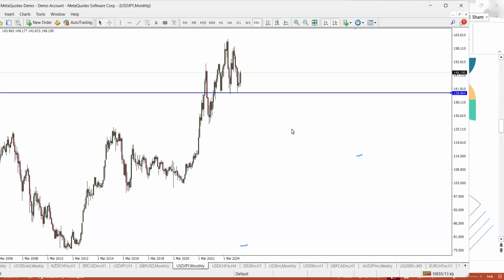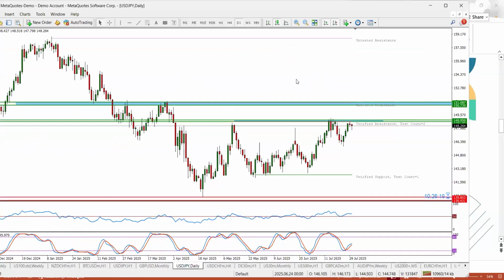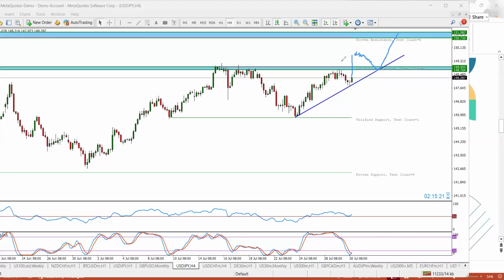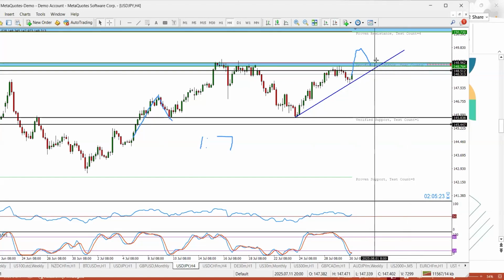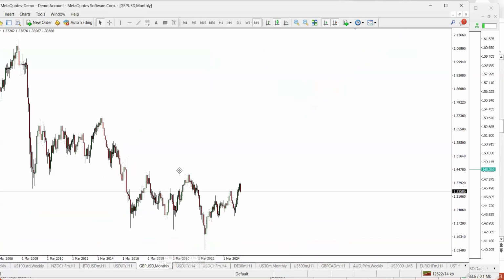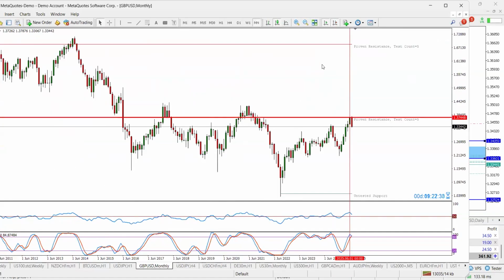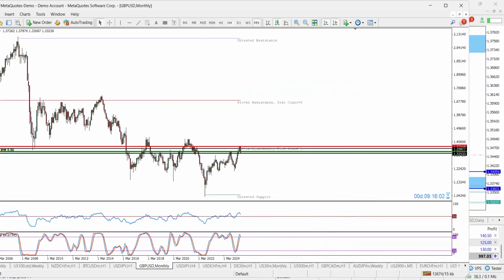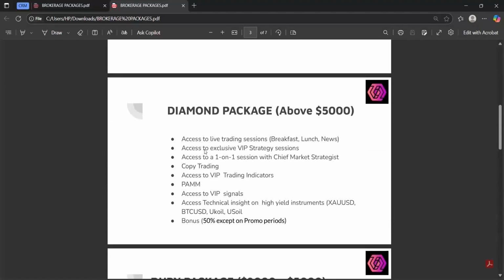STOCH STRATEGY SERIES WITH LORD JULES: EPISODE 2